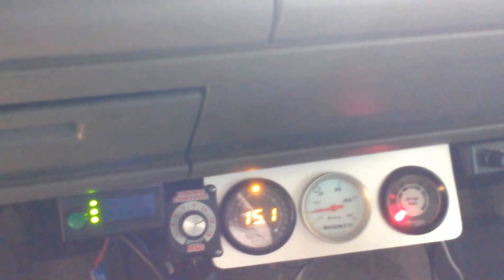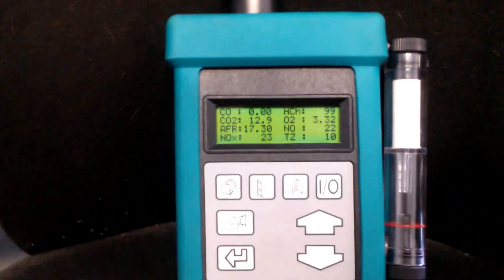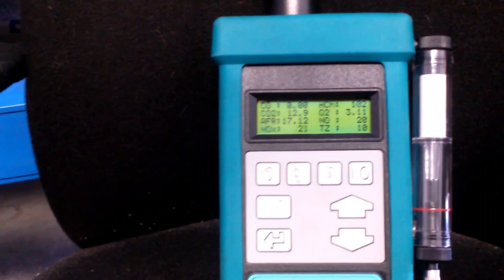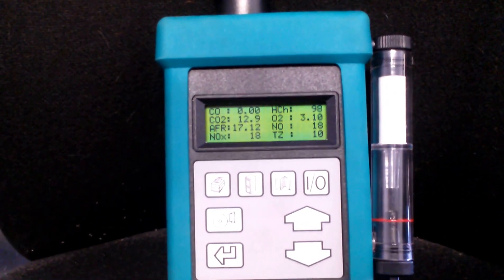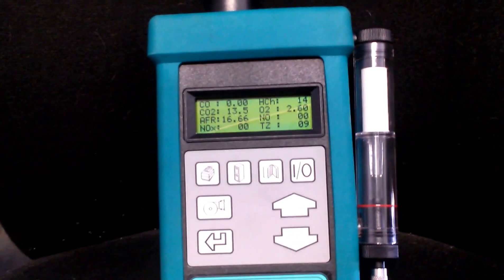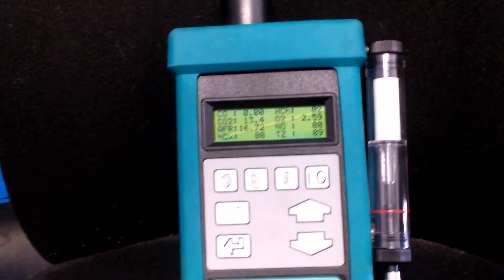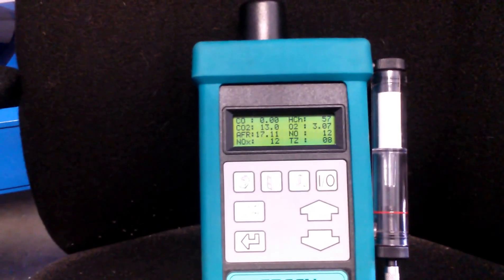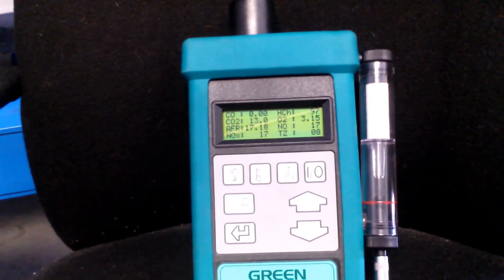Hydrogen test NOX to--- ZERO ---!!! HC 98% reduced CARB D-732 and D-732-1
I would LOVE TO SEE Hydrogen or HHO  companies do this!! most hho make the NOx go up.